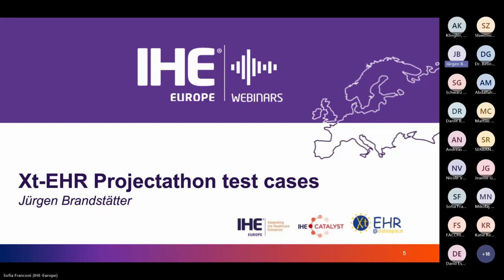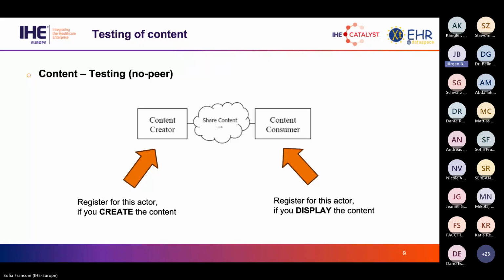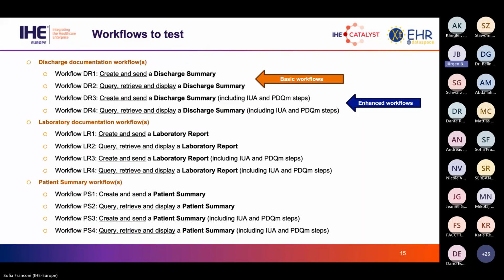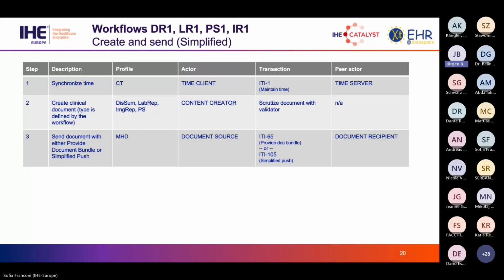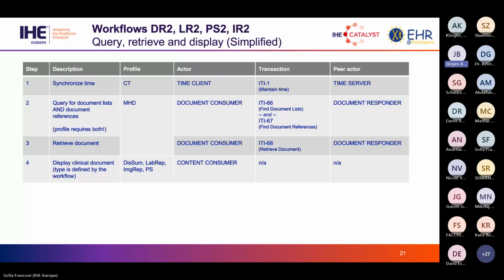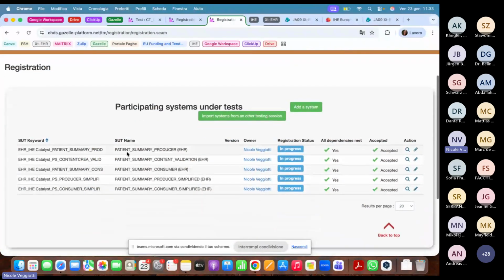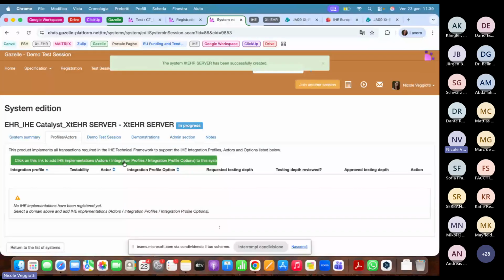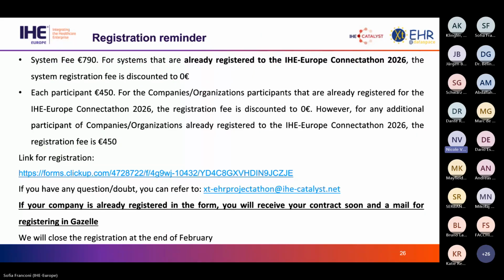January 2026 - IHE Profiles and EHDS - Get ready for Xt EHR Projectathon 2026 Part III